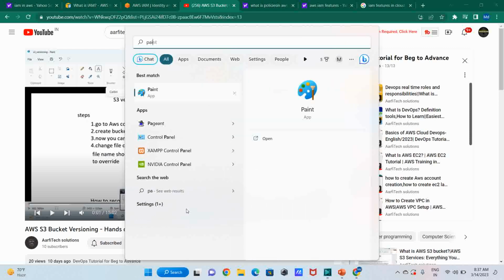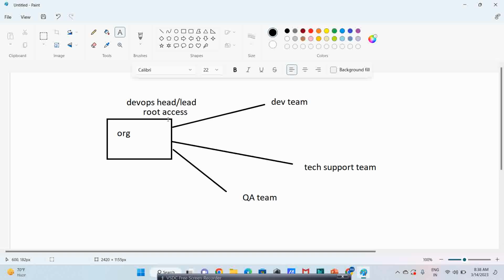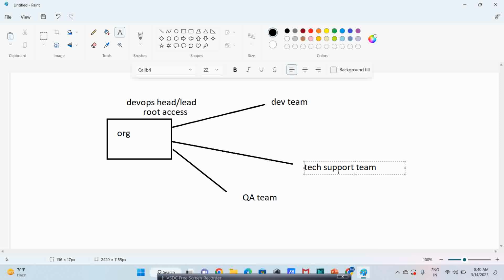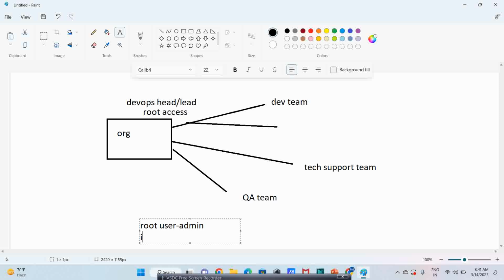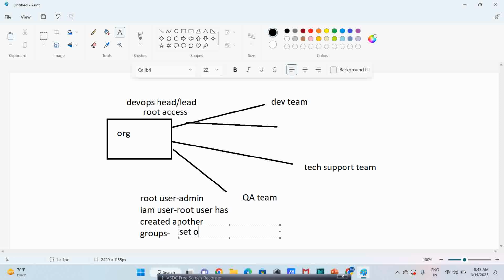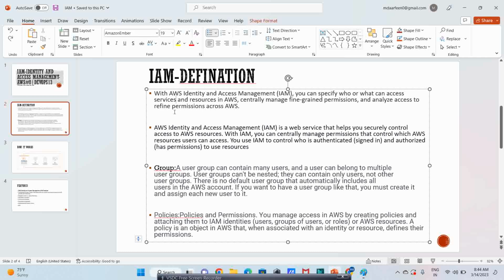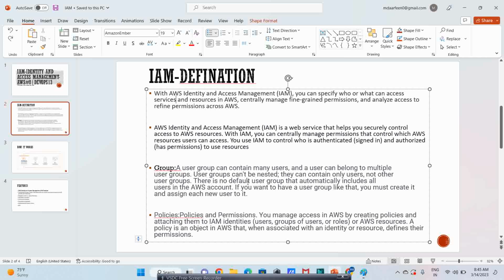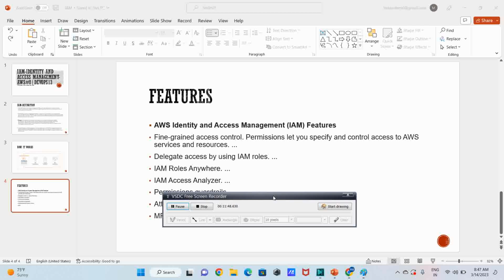AWS Identity and access Management Eng| IAM Roles and features | AWS IAM Tutorial |aws#8.1|devops#13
In this YouTube video, we'll be discussing IAM Roles in AWS, one of the core concepts in AWS Identity and Access Management (IAM). IAM Roles allow you to delegate permissions to AWS resources without having to share your security credentials, such as access keys and passwords.

We'll start with a brief overview of AWS IAM and then dive into the details of IAM Roles, including how to create and manage them. We'll also explore the different types of IAM Roles, such as service roles and cross-account roles, and discuss best practices for using them in your AWS environment.

Throughout the video, we'll provide examples and use cases to help you better understand IAM Roles and how they can be used to improve security and simplify access management in your AWS infrastructure. So whether you're a beginner or an experienced AWS user, this video is for you!

AWS Identity and access Management Eng| IAM Roles and features | AWS IAM Tutorial |aws#8.1|devops#130

1. Why do we need Access Management?
2. What is IAM?
3. Components of IAM
4. Multi Factor Authentication
5. Hands-on